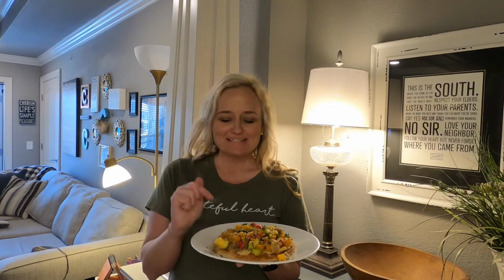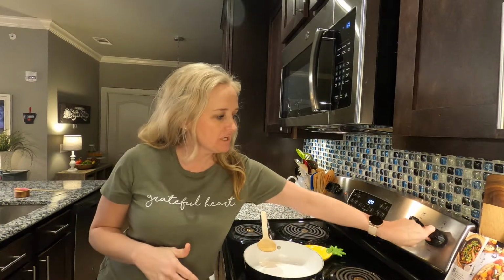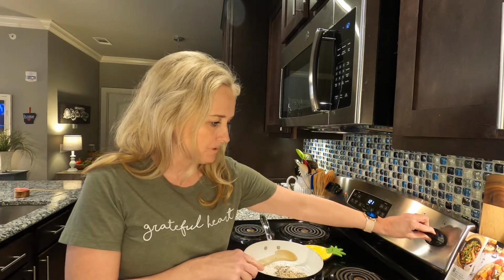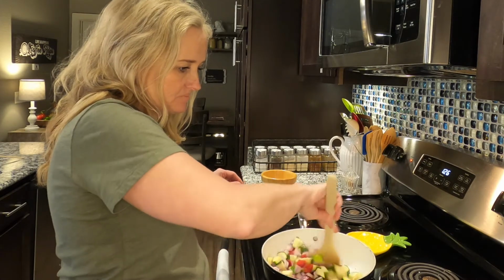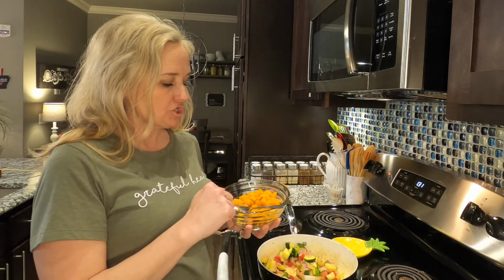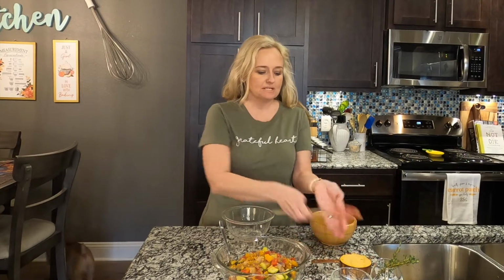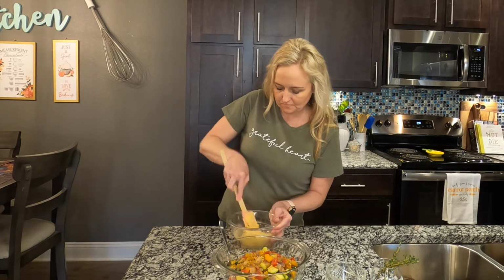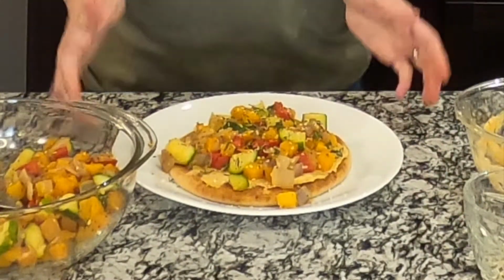Plant Based, Whole Food, Vegetable Pita, with Everything Hummus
Vegetable Pitas with Everything Spiced Hummus

2 teaspoon sesame seeds
1 teaspoon poppy seeds
1/2 teaspoon caraway seeds
1 teaspoon dried minced onion
1 teaspoon dried minced garlic
1 cup oil free hummus
1 medium zucchini, quartered lengthwise and cut into 1/2 inch slices
1 cup chopped red onion
1/2 cup chopped red bell pepper
2 cups cooked butternut squash
4 whole grain pita bread rounds, toasted
Coarse sea salt
Fresh thyme